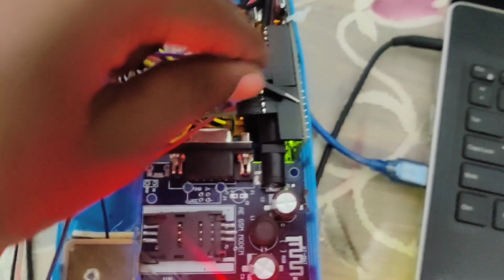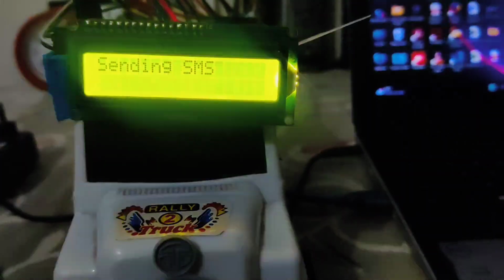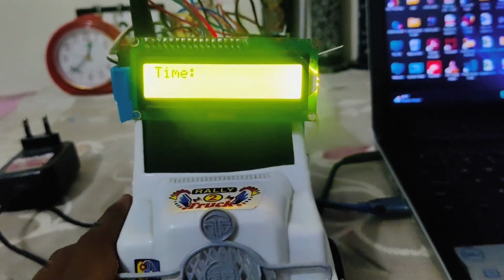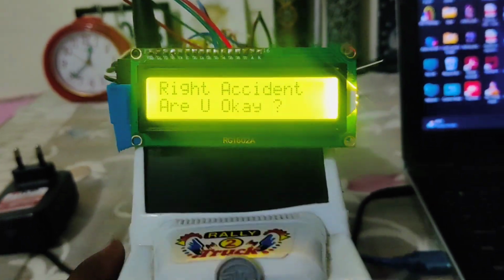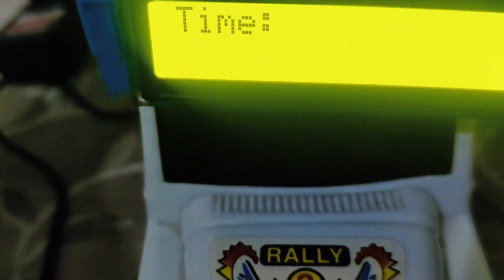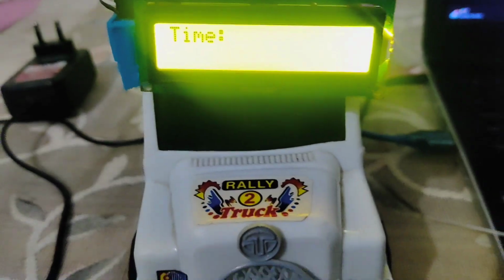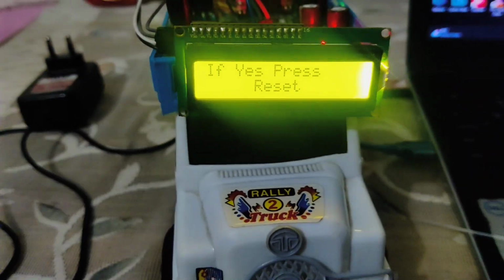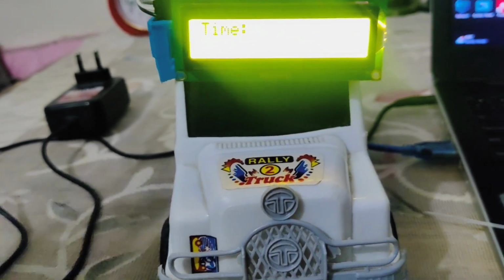Vehicle Accident Alert Smart System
And Please Write A Subject As: VAAS
and then briefly explain your point of view ..